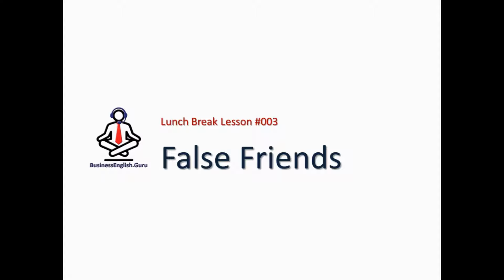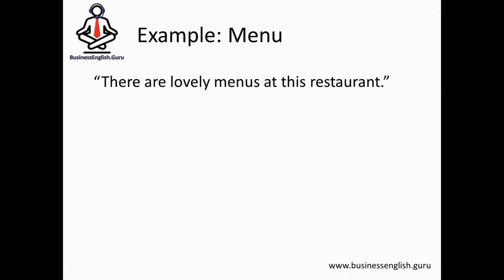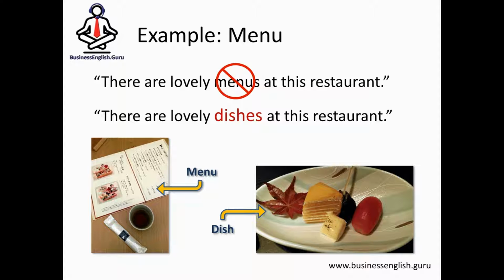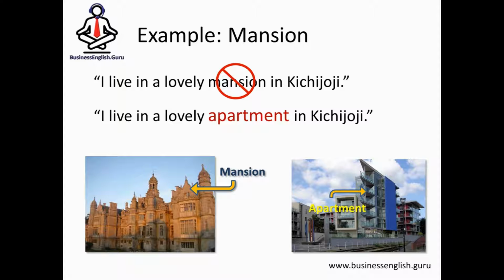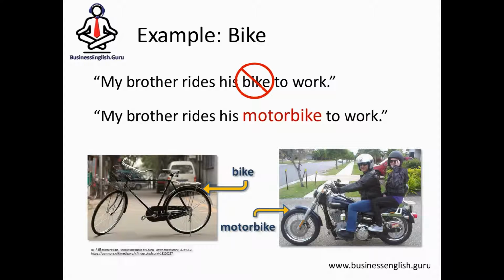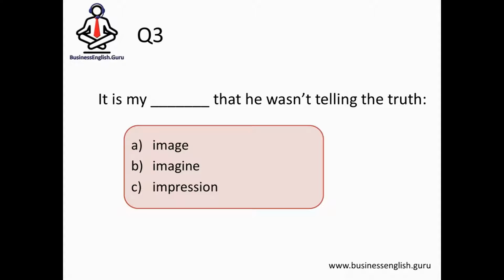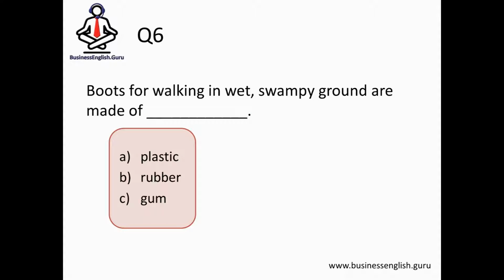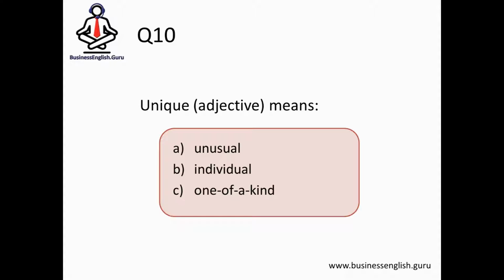LBL 003 - Japanese-English False Friends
In this video, you will learn about a few common 'False Friends' that Japanese students often use.

At the end of the video, you'll find 10 questions to test yourself. BEG students can provide their answers to me in their lessons - or wait for the next video to check them.

Language use is simple, and speaking speed is moderate - most students Intermediate (B1-2) plus should be able to follow along.

If you have any questions, or comments feel free to post them below.

***For details on how to become a student of BEG,